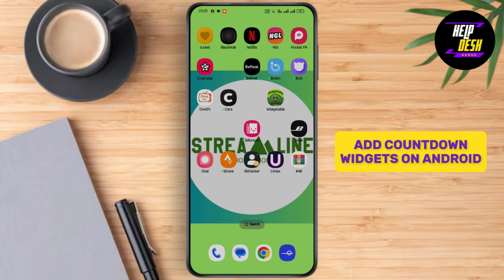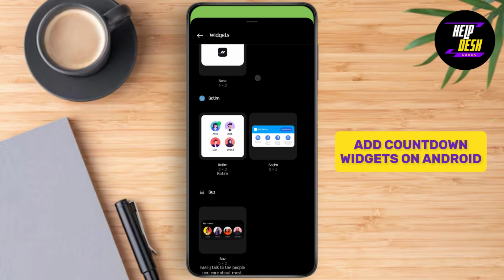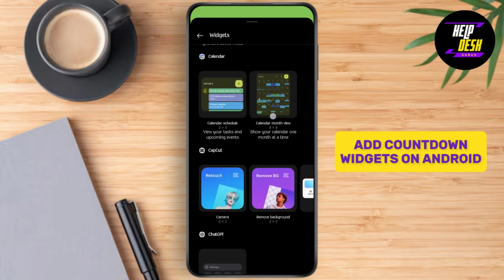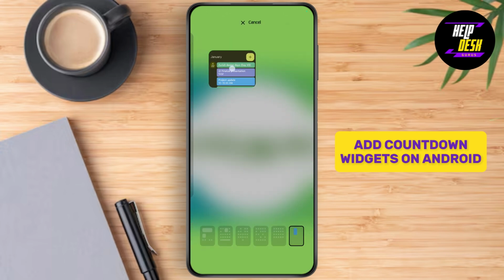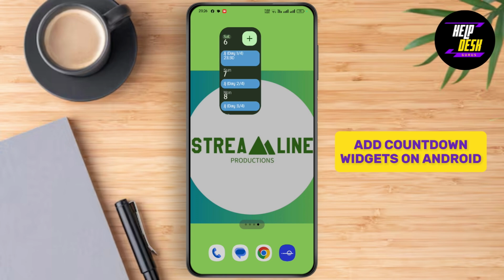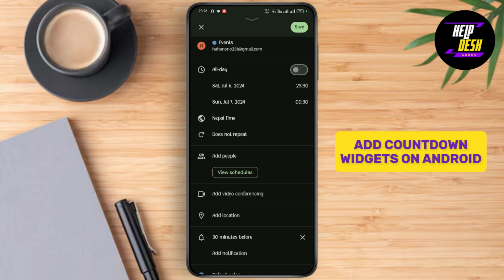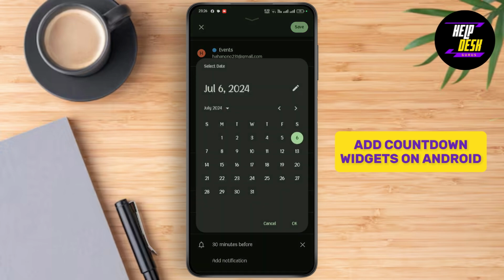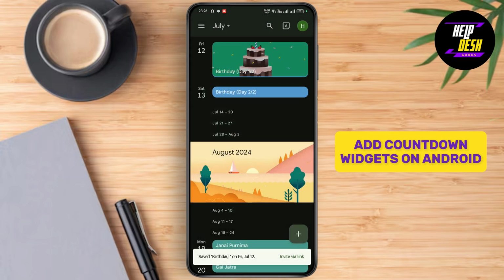How To Add Countdown Widgets On Android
Welcome to our step-by-step guide on "How To Add Countdown Widgets On Android"! If you're looking to keep track of important events, deadlines, or just want a fun way to count down to a special day, this video is for you. We'll show you how to add countdown widgets on Android, customize them to fit your style, and make the most out of your home screen. From finding the best countdown apps to setting up your widget, these tips will help you stay organized and excited about upcoming events.

In this video, you'll learn:

How to customize countdown widgets on Android
Tips for choosing the best countdown apps
How to set up countdown widgets on your home screen
How to use countdown widgets to track important events